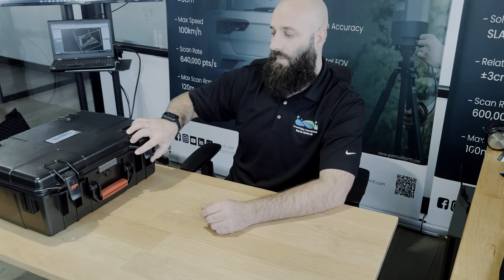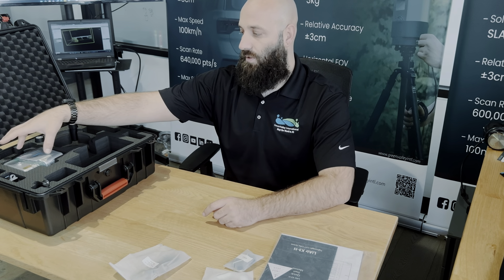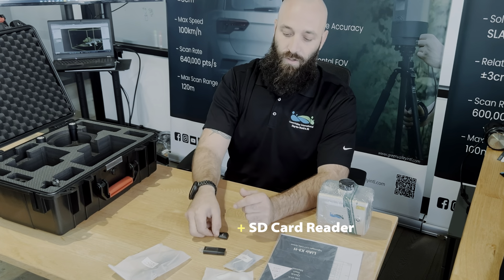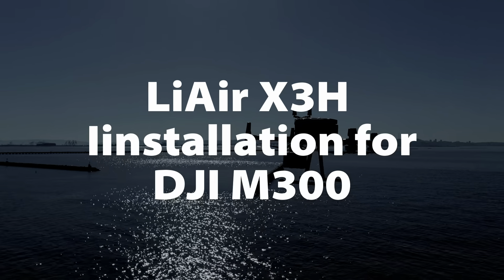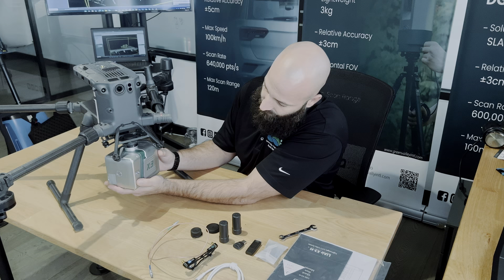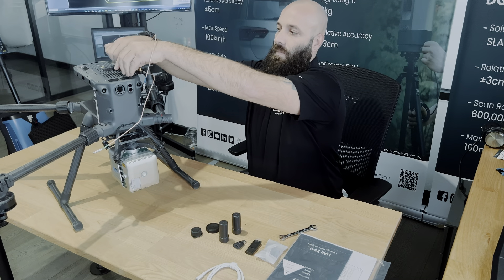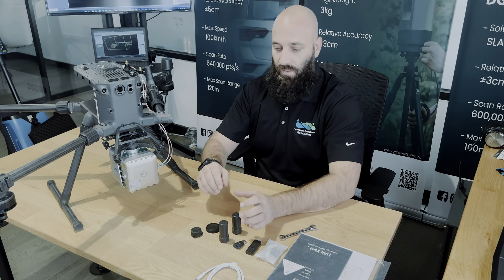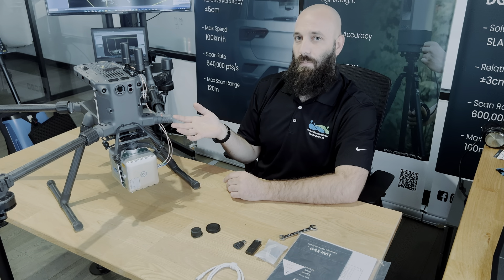LiAir X3-H Unboxing and Setup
Our LiAir series' most portable and dynamic system.
The LiAir X3-H incorporates a lightweight LiDAR sensor, an INS, and a high-resolution mapping camera using an innovative integrated design approach.